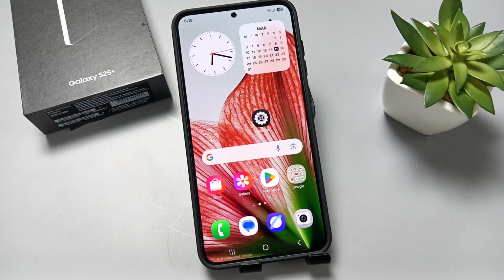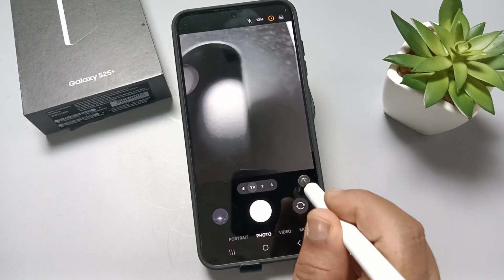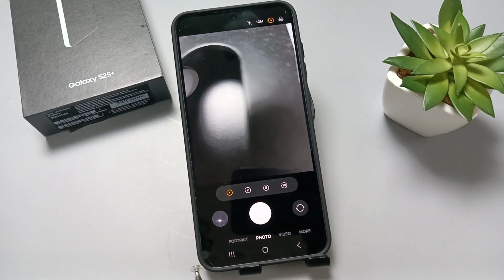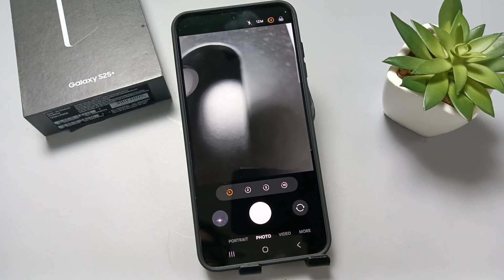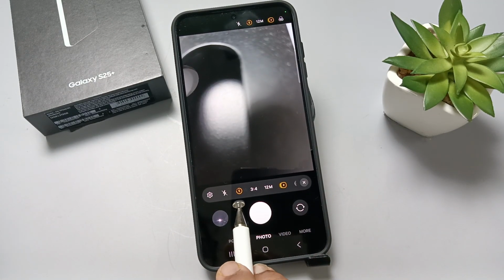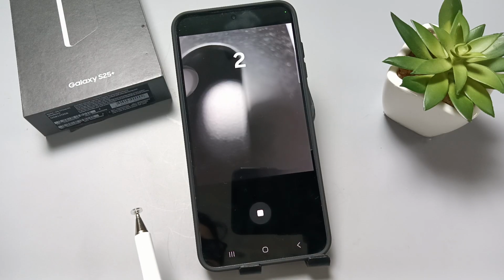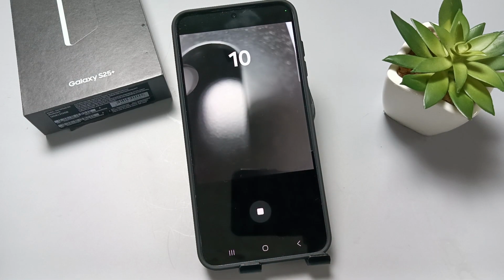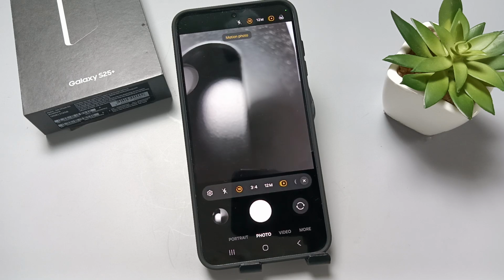Samsung Galaxy S25/S25+/Ultra | How to Set Camera Timer on Samsung Galaxy S25+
In this video, we’ll show you how to set the camera timer on your Samsung Galaxy S25, S25+, or S25 Ultra running Android 15. The camera timer allows you to take photos hands-free, giving you time to pose or set up your shot. This simple tutorial will walk you through the process step-by-step. Whether you're using Galaxy AI or other camera features, learn how to make the most of your Samsung phone's camera. Watch now and master your Galaxy S25 camera settings!